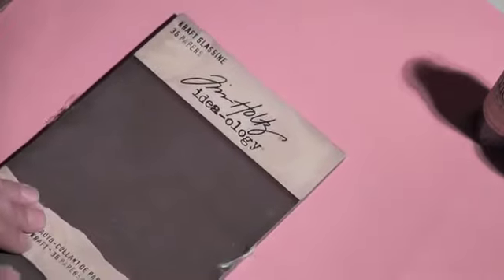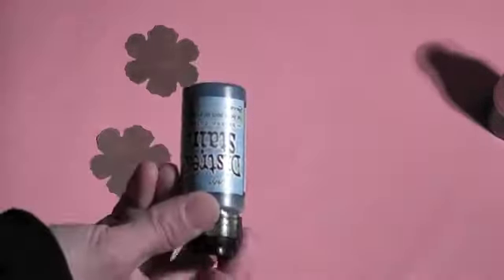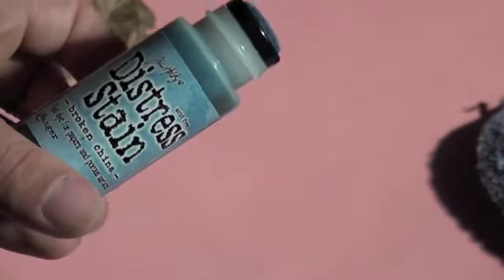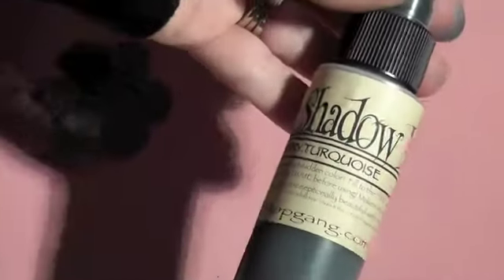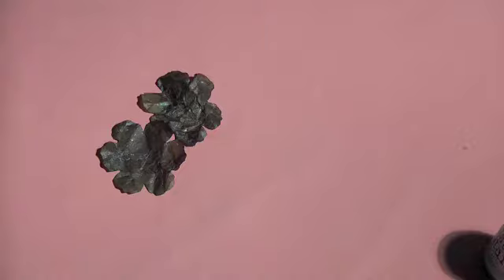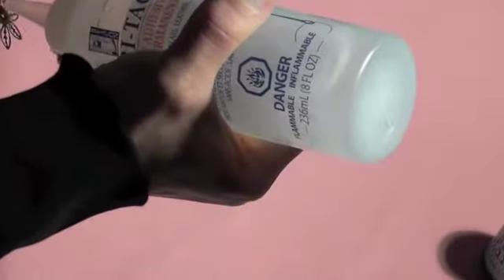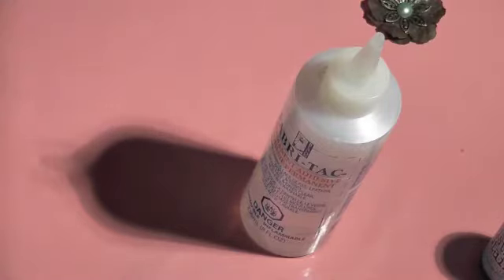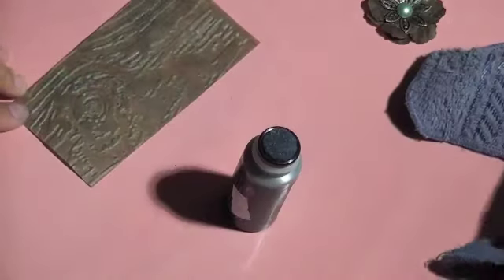Kraft Glassine Tutorial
A tutorial on how to use Kraft Glassine by Tim Holtz